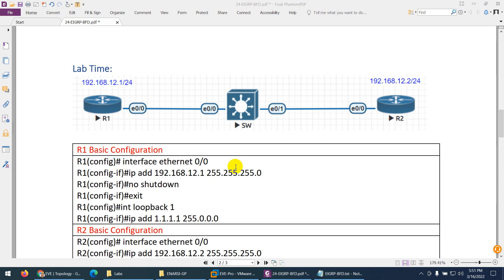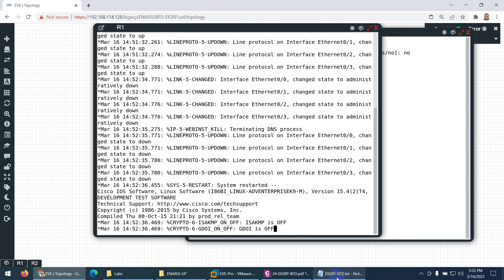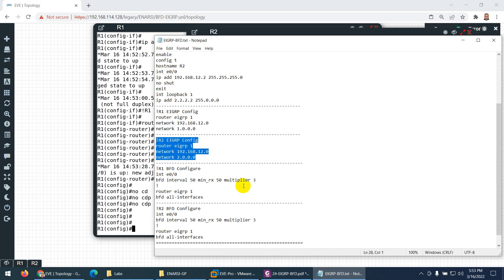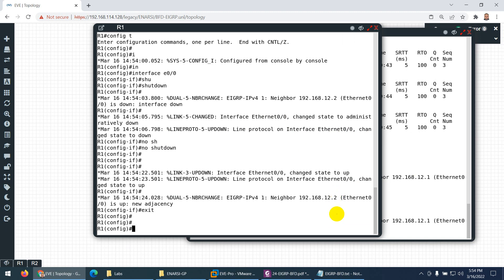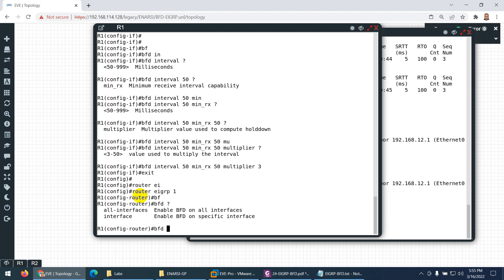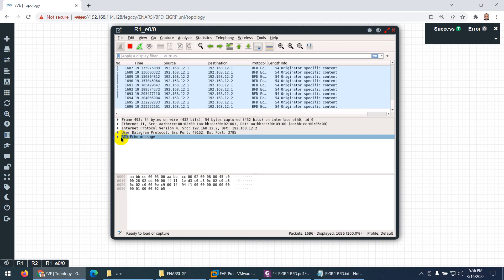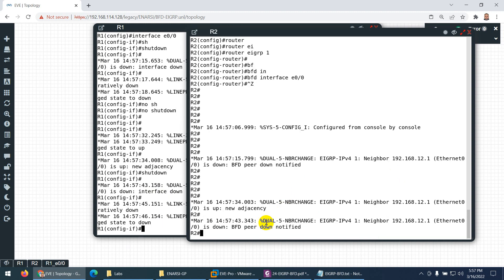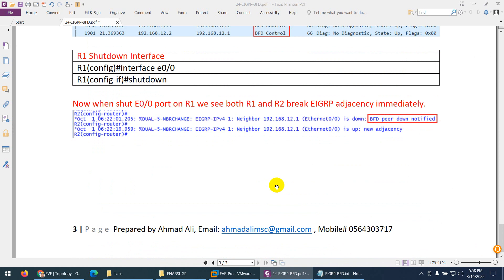Lecture-22:Configure and Verify Bidirectional Forwarding Detection.